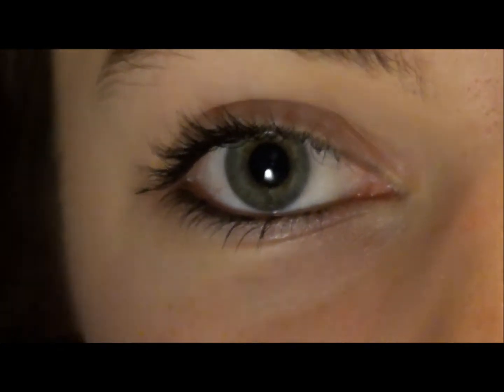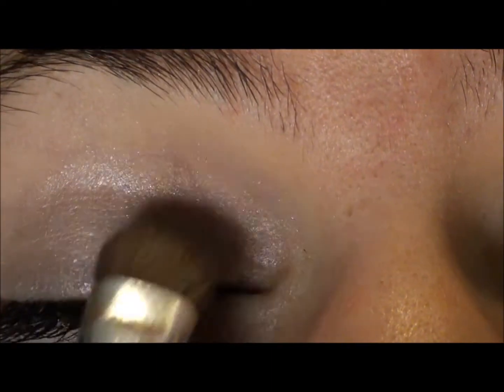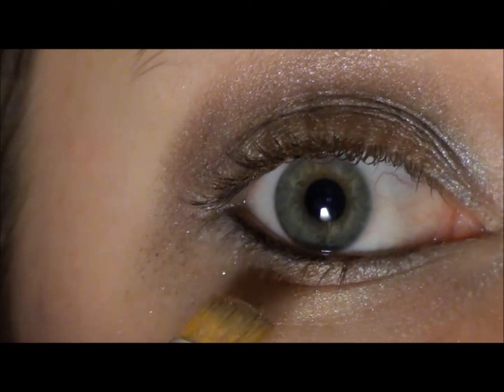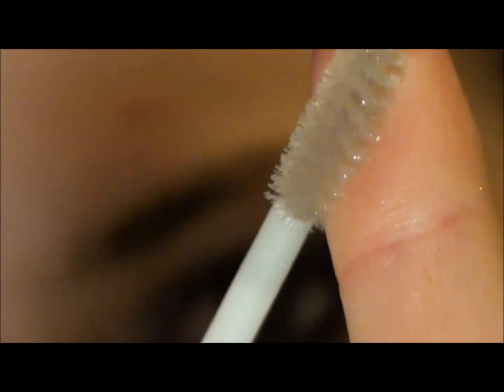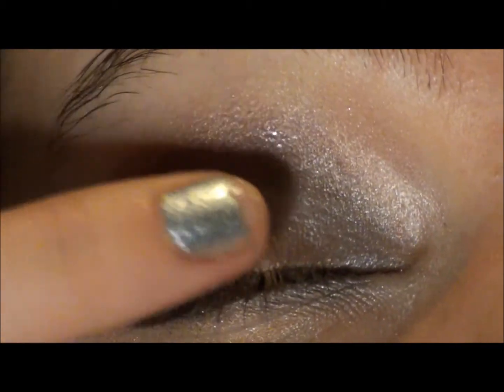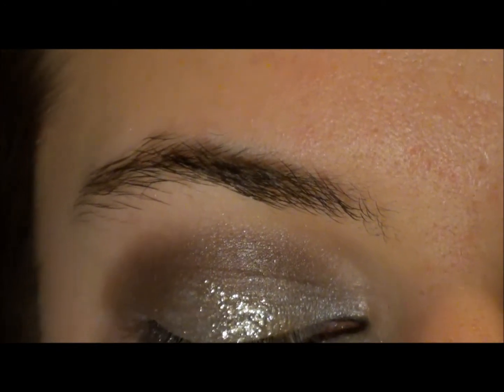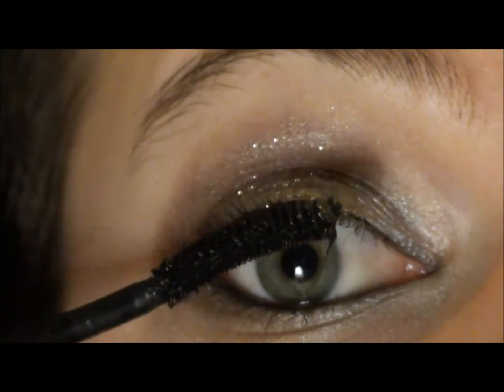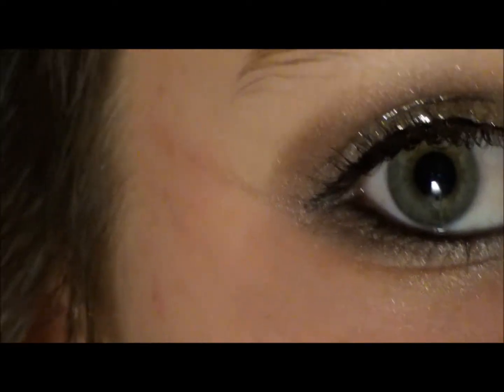Glittery Gold New Years 2011 Tutorial!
--- OPEN ---

I want to apologize for the very choppy editing, I know I'll get some hate for it and I want to apologize. I really hope you guys enjoy this video and I'll see y'all in 2012!